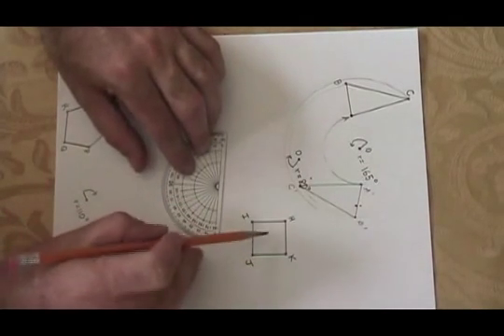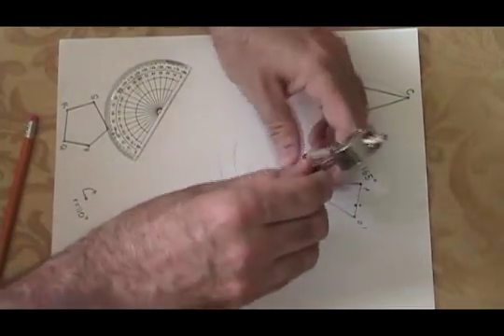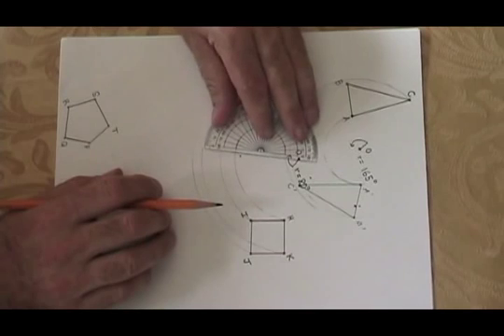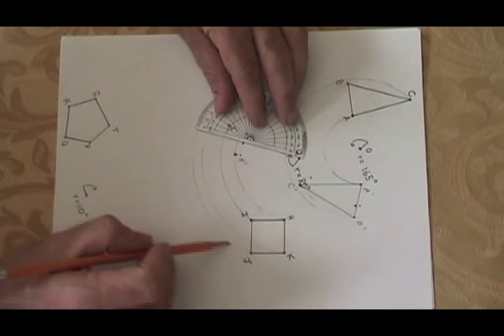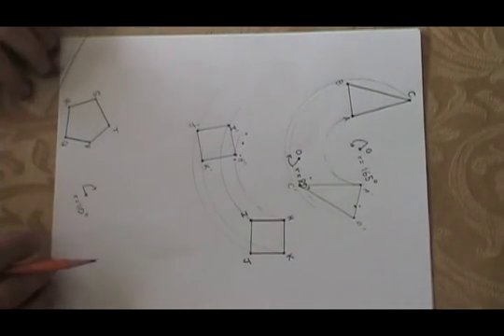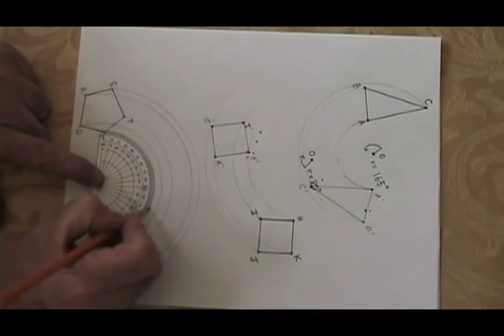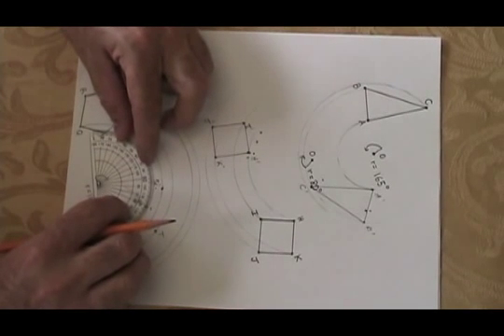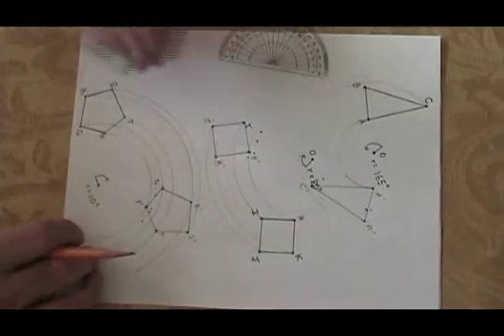Rotation Part 2